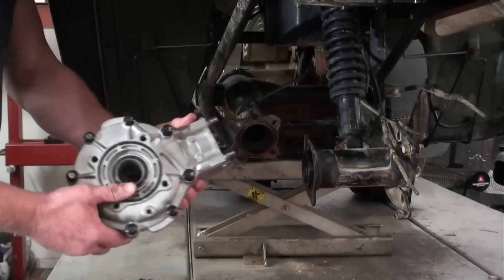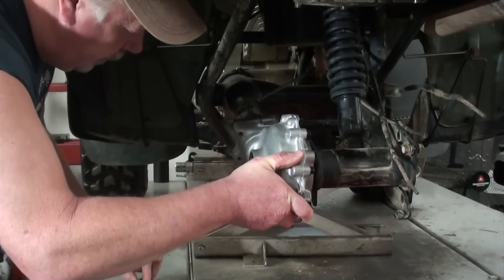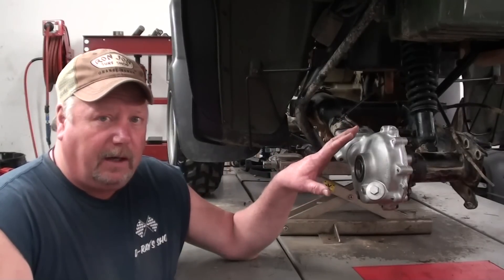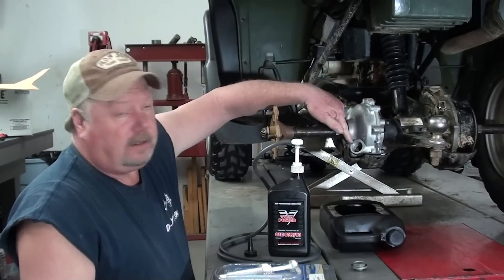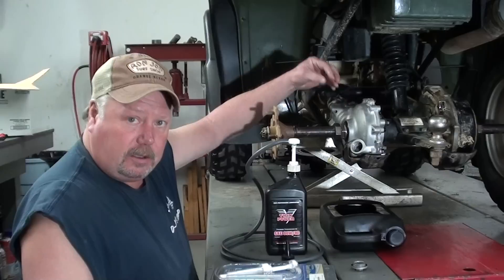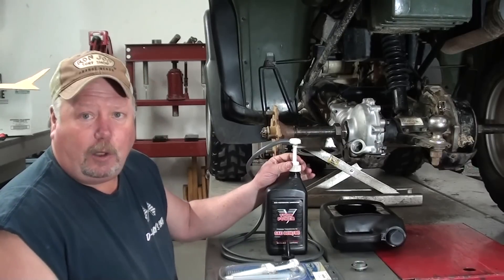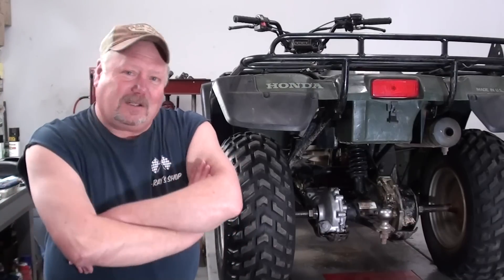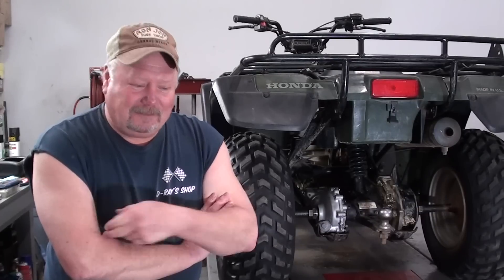Pt.4 Honda TRX300 Final Drive Rebuild At D-Ray's Shop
Finishing up our final drive project. Thanks for watchin'!

Pinion nut tool McDonald ATV TL1102

Rear final drive bearing/seal kit McDonald ATV BK300